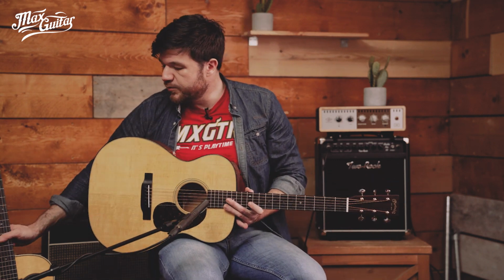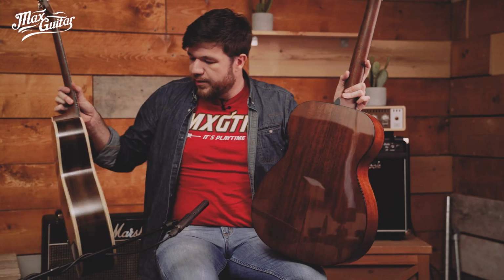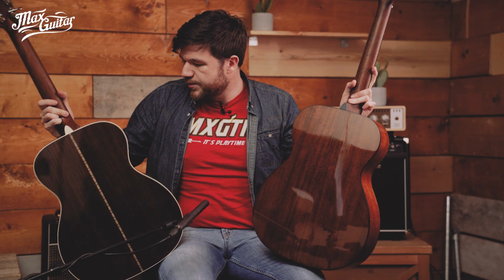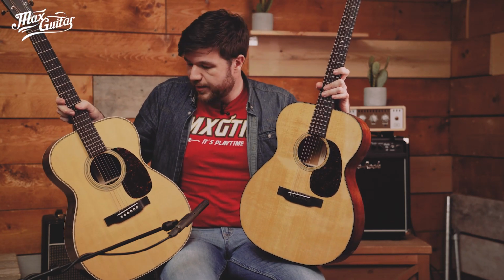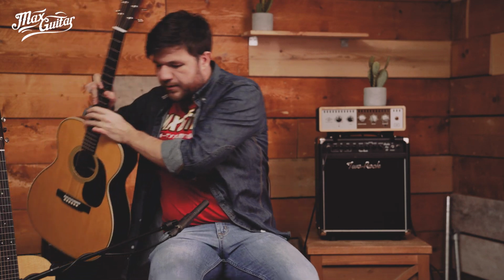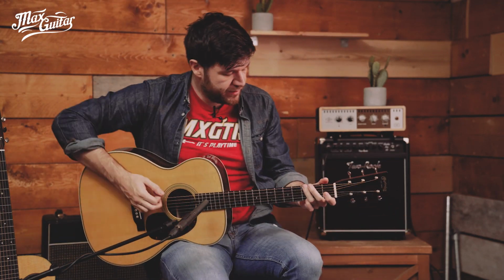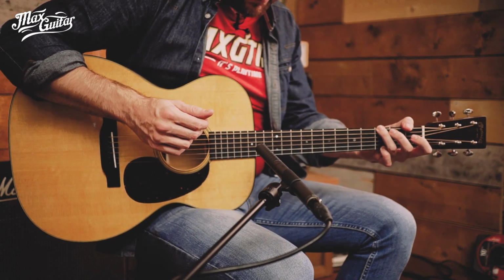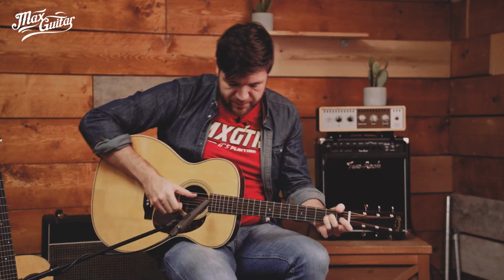Rosewood vs. Mahogany backs and sides on acoustic guitars! Which is better? Martin 000-18 vs. 000-28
In this video Sasha puts two nearly identical guitars head to head. The Martin 000-18 and the 000-28. The main difference? One has mahogany back and sides, the other rosewood.